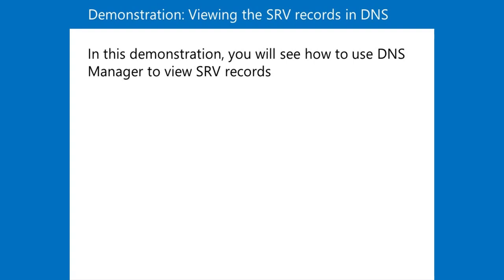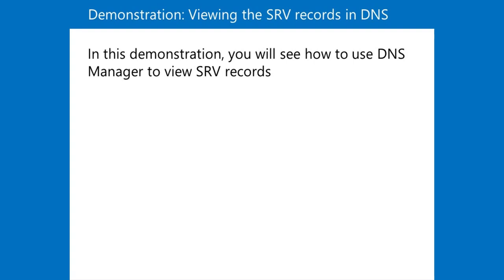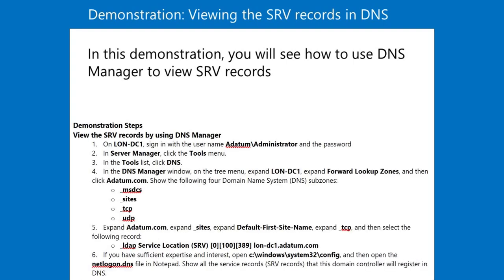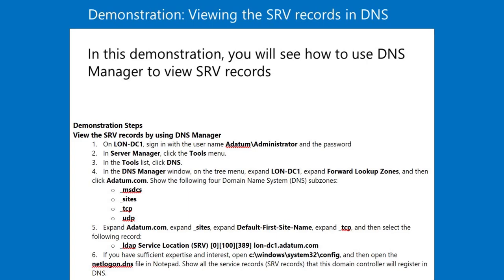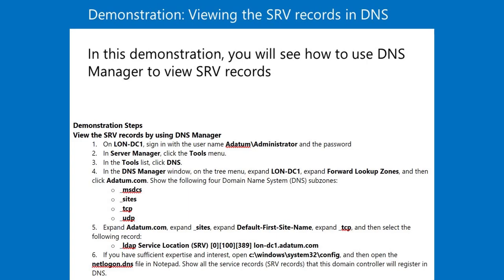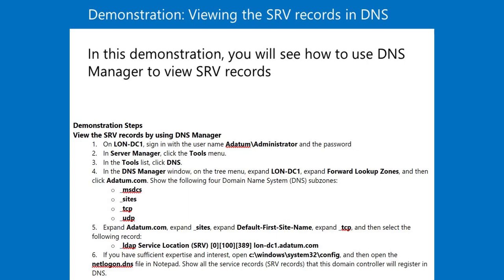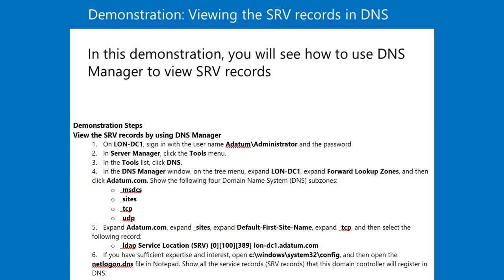Viewing the SRV records in DNS